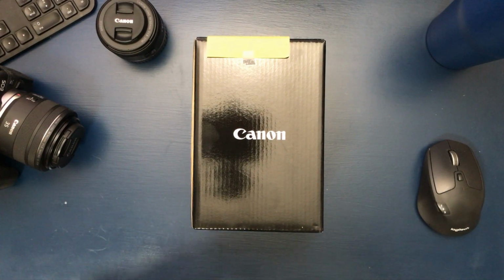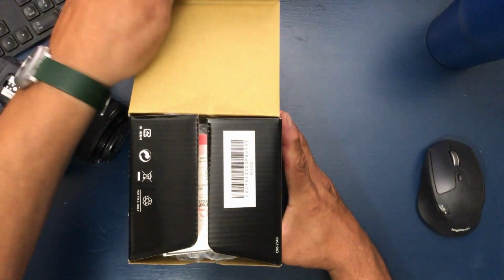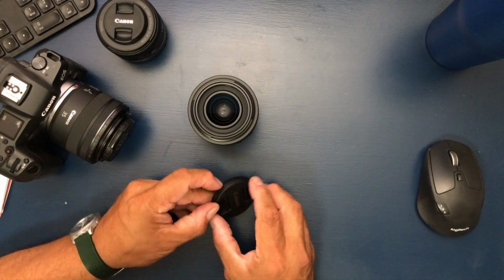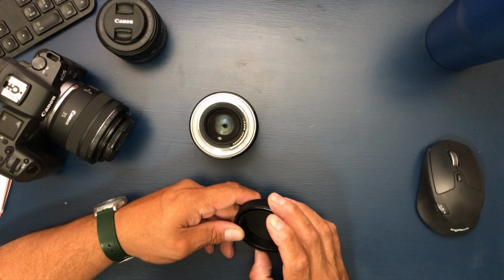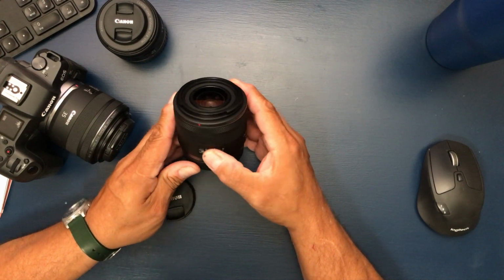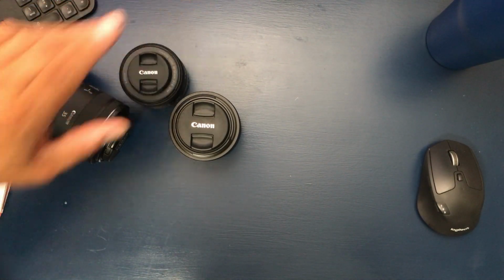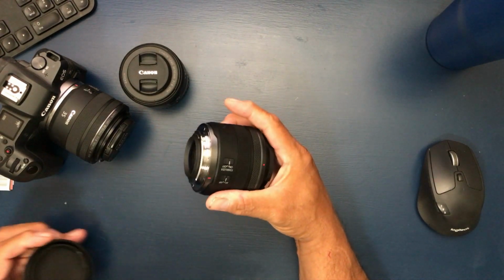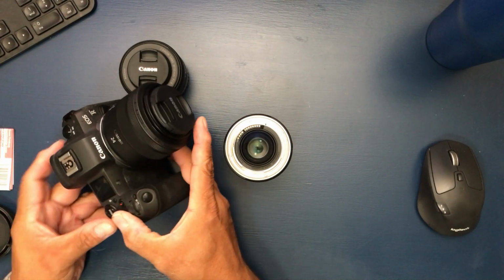Canon RF 24mm f/1.8 IS STM Macro lens first look.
I'm finally at home with the Canon Eos Full Frame Mirrorless system for my needs. No need for me to look elsewhere, but possible a upgraded body and a few more lenses in the future. I really like the R6 low light capabilities and R5 for its strengths also. This one is another great lens and a savings for those of us in the know. We don't always need "L" glass to produce our best work. And these primes are a great example of that. 10-20 years ago a 35mm f/1.4 non IS "L" lens was great for film but not as much for digital and things didn't happen overnight to get to this point with such fast lens being this sharp wide open, lightweight compact and affordable. it's nice to see technology and competition is bringing us better systems overall for both Photographers and Videographers alike. Hope you enjoy and samples soon.